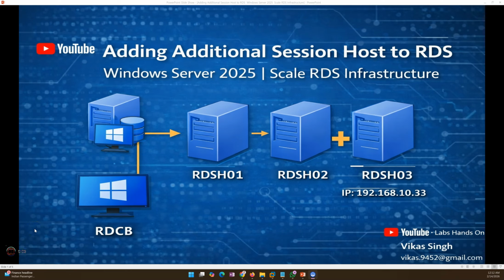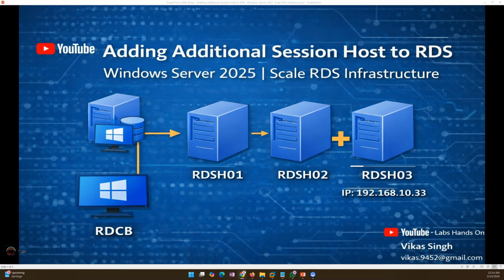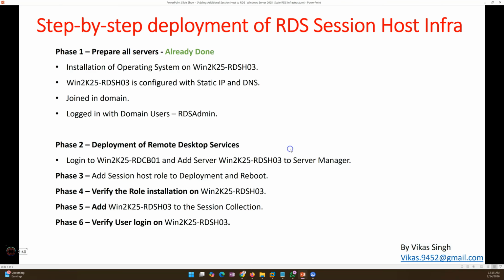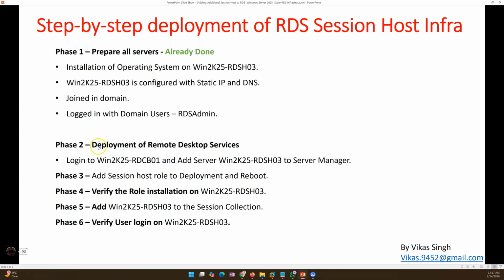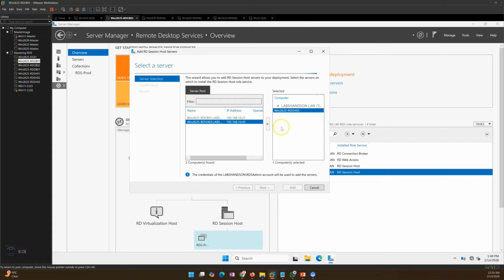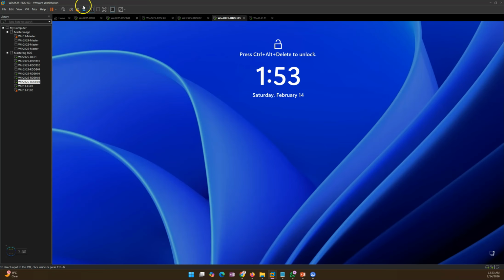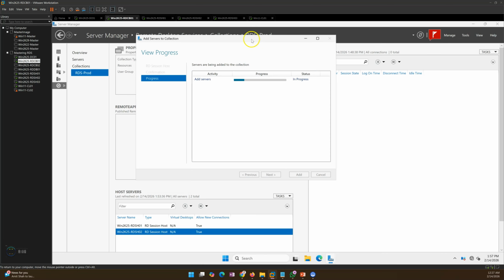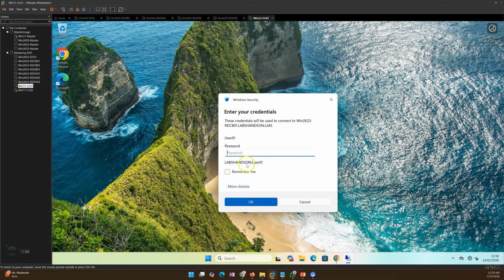Part 2 - How to Add Session Host to RDS Farm in Windows Server 2025 | Scale RDS Infrastructure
In this step-by-step lab tutorial, we scale our Remote Desktop Services deployment by adding an additional RD Session Host server in Windows Server 2025.

If you're managing an enterprise RDS environment, knowing how to properly add and scale Session Hosts is critical for performance, load balancing, and high availability.

In this video, you will learn:

✅ How to add a new Session Host to an existing RDS farm
✅ How RD Connection Broker handles load balancing
✅ PowerShell and GUI method for adding RD Session Host
✅ Collection configuration updates
✅ Testing load distribution from client machines
✅ Common issues and troubleshooting steps

Lab Environment Used:

Win2K25-DC01 – Domain Controller

Win2K25-RDCB01 – RD Connection Broker

Win2K25-RDSH01 – Session Host

Win2K25-RDSH02 – Session Host

Win2K25-RDSH03 – New Session Host (Scaling Demo)

Windows 11 Clients

This video is part of the Mastering RDS on Windows Server 2025 full course series.

Whether you are a System Administrator, Infrastructure Engineer, or preparing for Microsoft certification, this hands-on demo will help you understand real-world RDS scaling architecture.

Vikas Singh